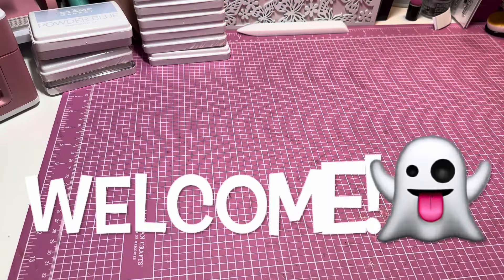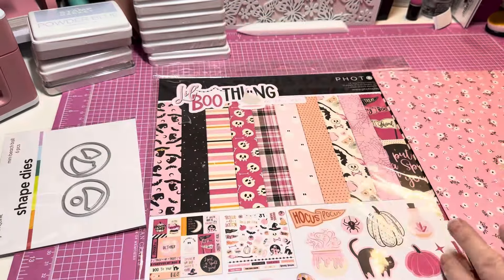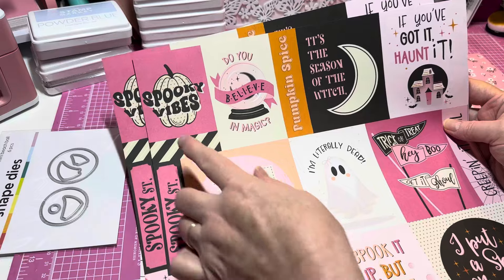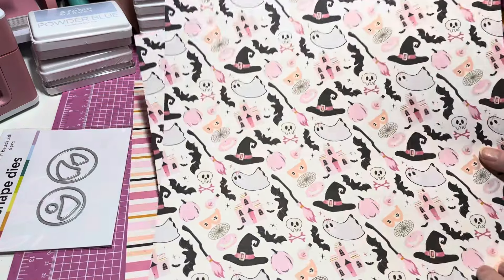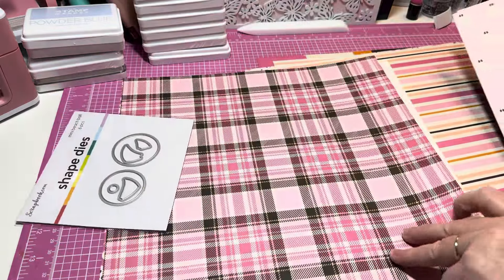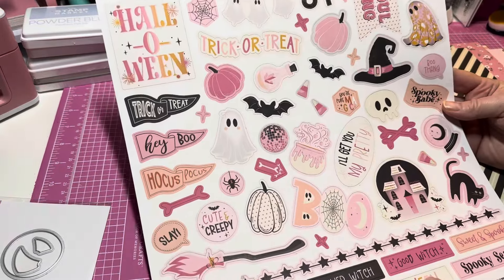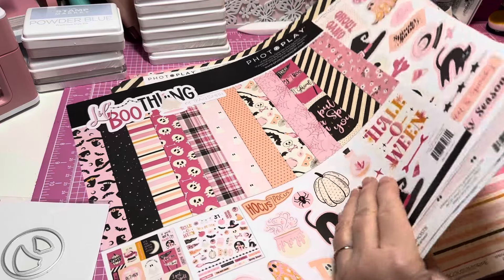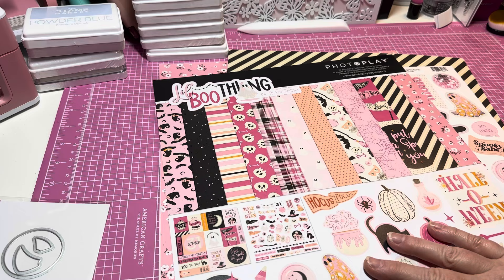OMG! THIS IS THE CUTEST! COME SEE!